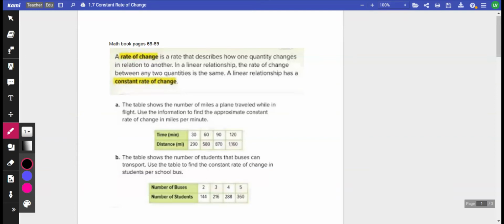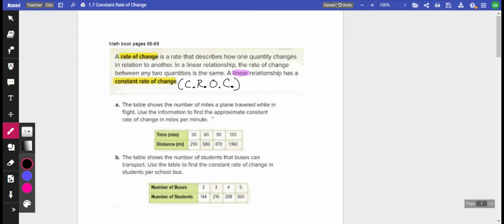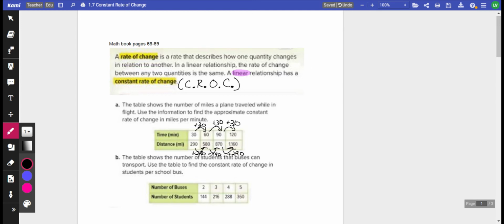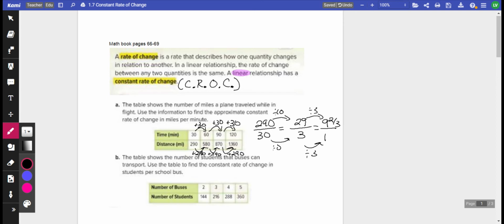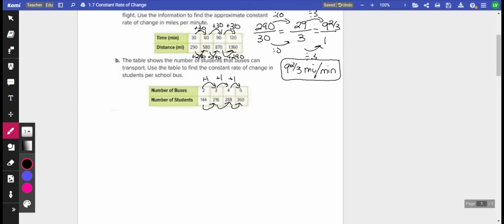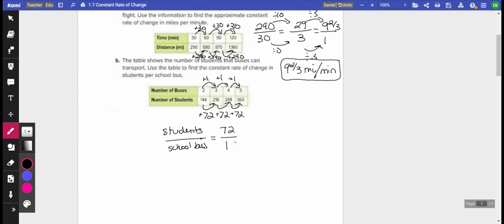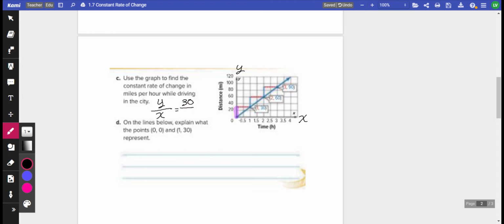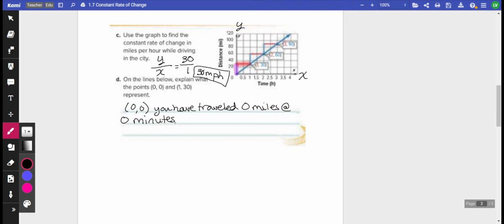1.7 Constant Rate of Change